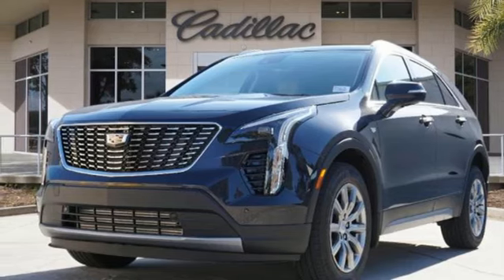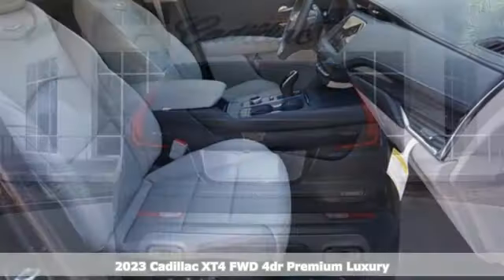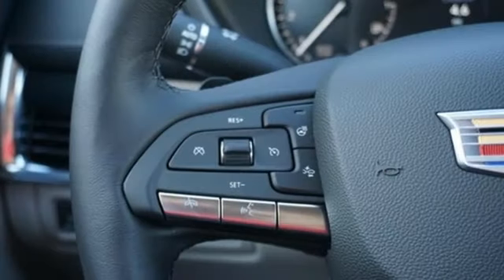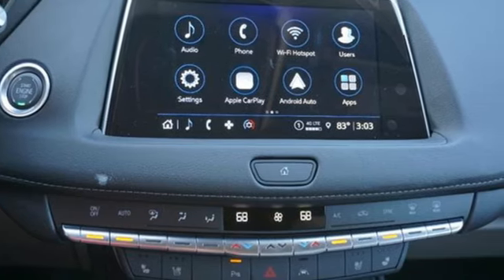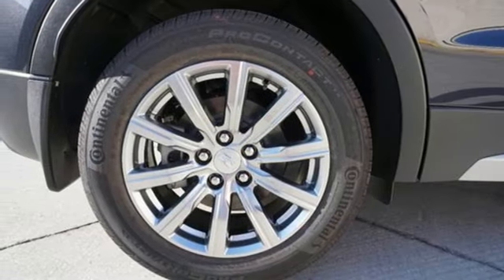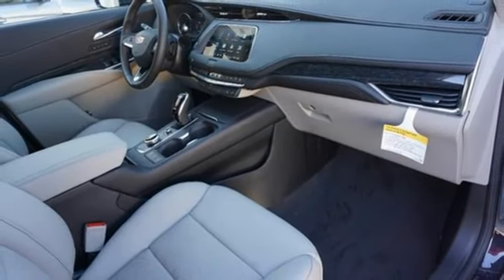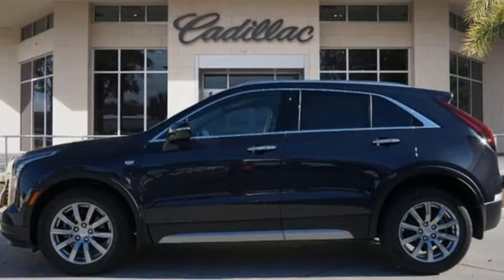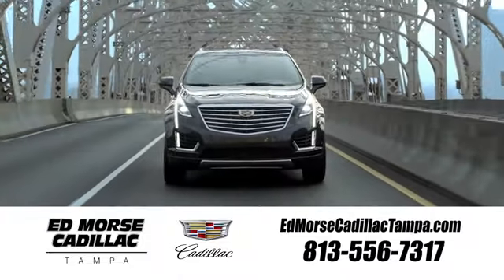New 2023 Cadillac XT4 Tampa FL St. Petersburg, FL PF131775 - SOLD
Year: 2023
Make: Cadillac
Model: XT4
Trim: Premium Luxury
Engine: 2.0Ll 4 Cylinder Turbocharged
Transmission: FWD 9-Speed Automatic
Interior: Black
Stock #: PF131775
VIN: 1GYFZCR49PF131775

Address:
101 East Fletcher Avenue